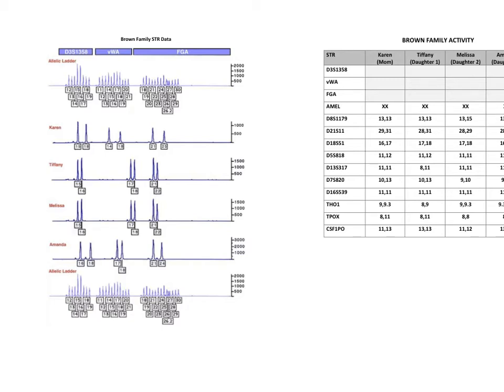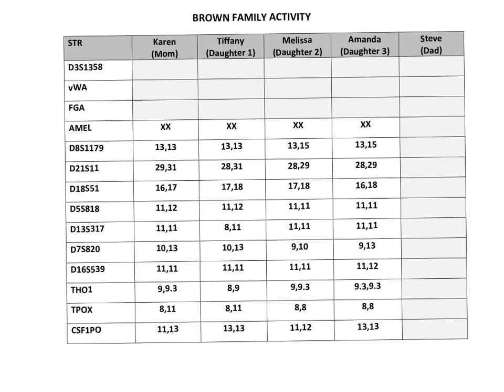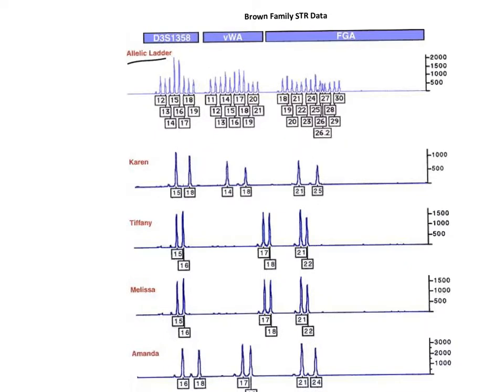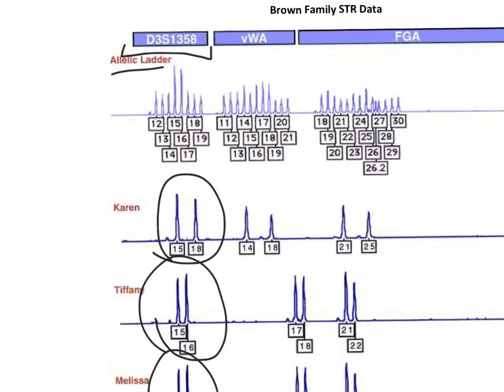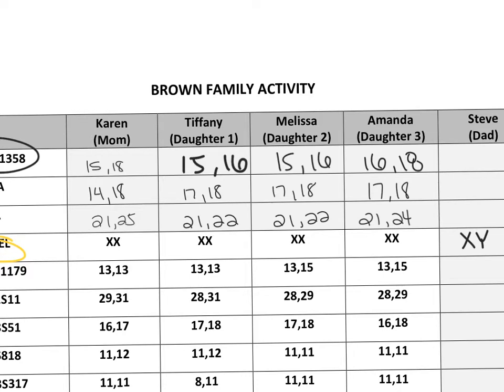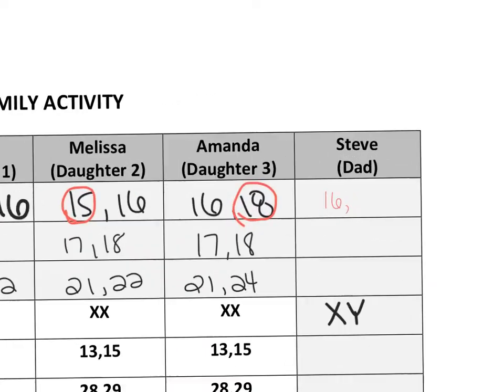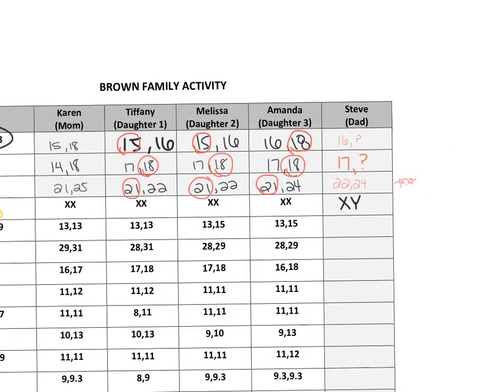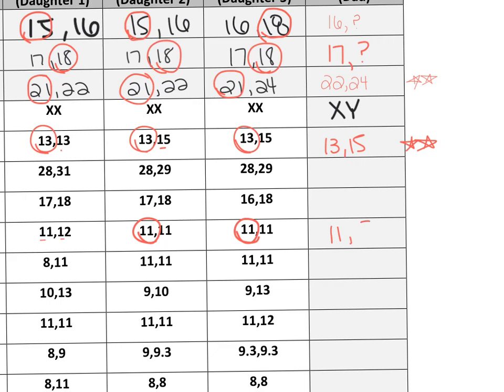STR Day 1